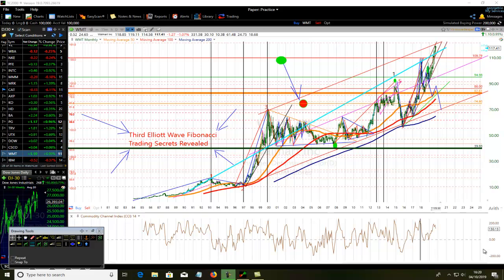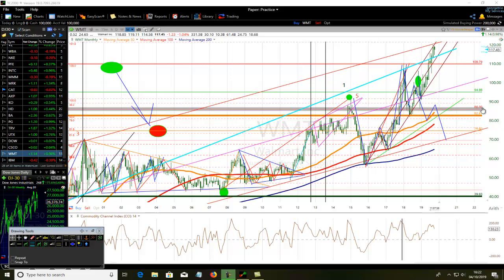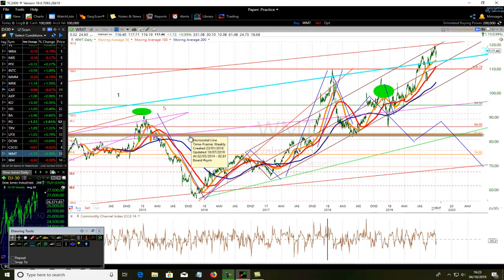Third Elliott Wave Fibonacci Trading Secrets Revealed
Apart from the first wave, one can also use the third Elliott wave
Fibonacci structures to predetermine the shape, size and structure of the subsequent impulse and motive waves.  I recommend to Elliott wave traders not to ignore the third wave structures because
the price-action is always fractal.
To understand more, please watch in full this short tutorial.
Please use the subtitles so you do not miss anything.
Happy trading to all.

goo.gl/B5HLQP